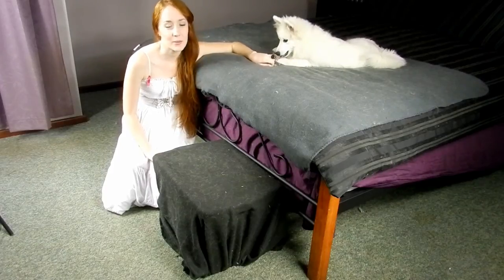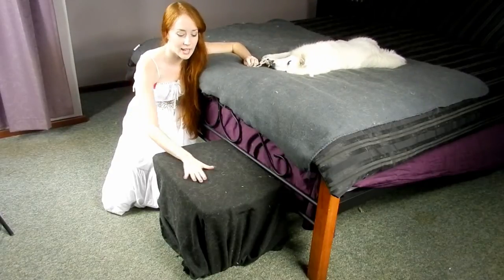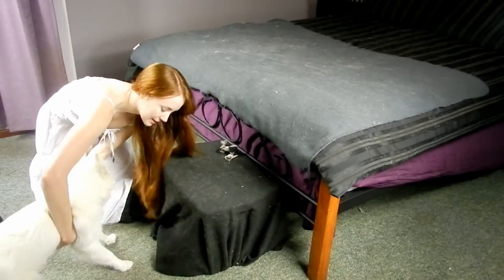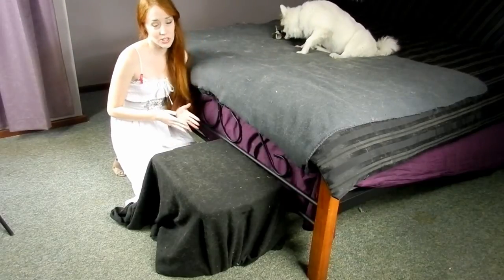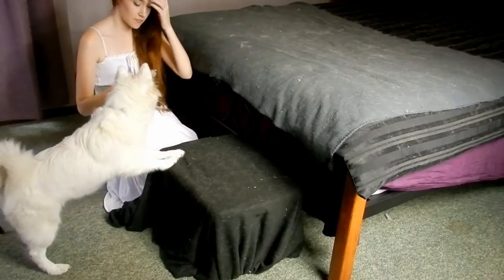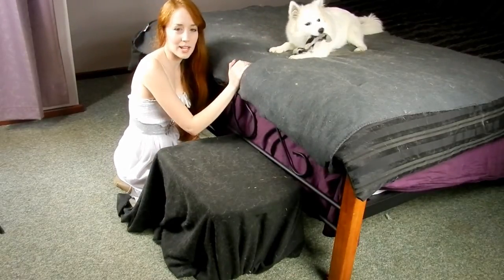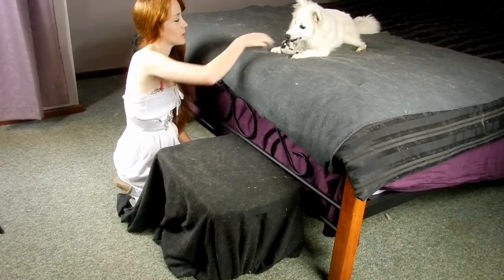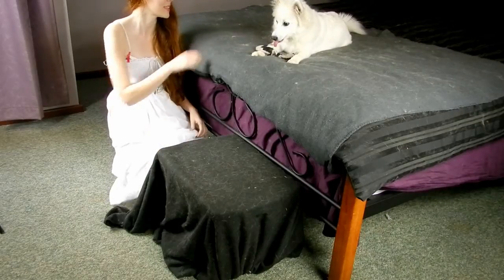Teaching your Dog to Jump up (on things)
Question: Do you let your dogs on your bed or couch. See my answer below.
In this video we look at teaching your dogs a cue word for jumping up on things such as couches, beds and cars. It also looks at how to train a scared dog to jump up. Before this Shiloh required picking up to get into the car, on to the bed etc,
My Answer:
We let ours on the bed. We have a blanket on the end of the bed so they have to stay on it. (Would you like a video on that?) We don't let them on the couch due to it being new and nice and much harder to clean.